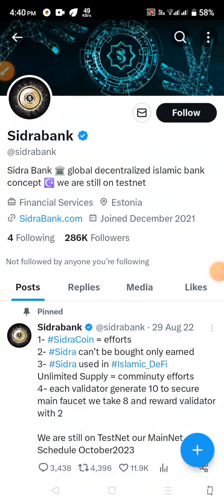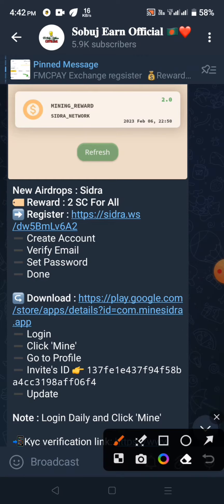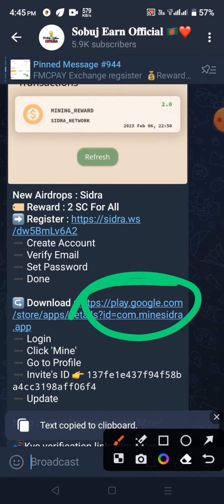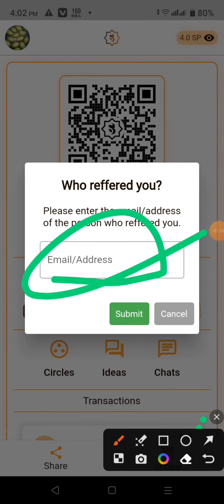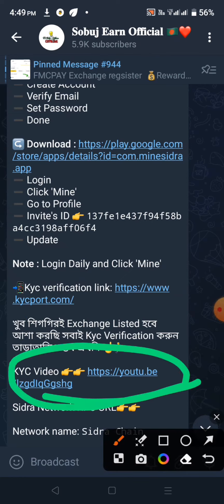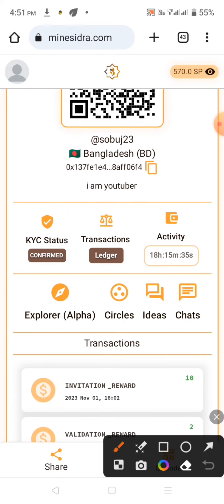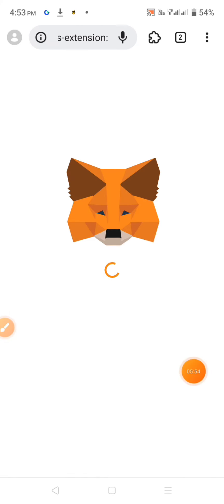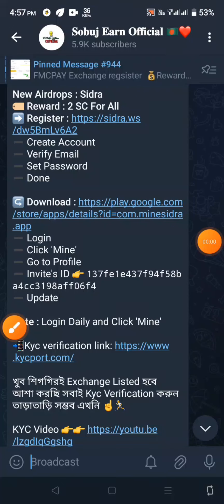50$ পাবেন | Sidra Bank Mining Offer থেকে 50$ ইনকাম | Sidra Bank Kyc Update | Sidra Bank New Update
trust wallet airdrop,new airdrop,airdrop,new airdrop today,airdrop today,crypto airdrop,trust wallet airdrop today,instant airdrop,instant